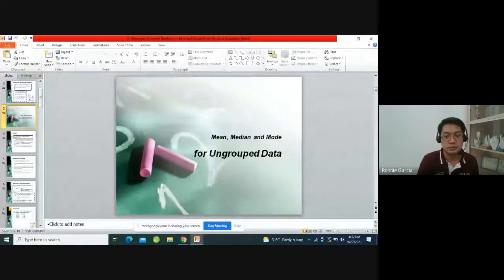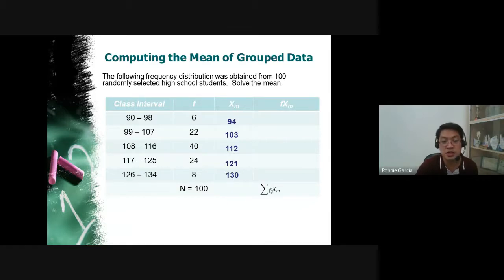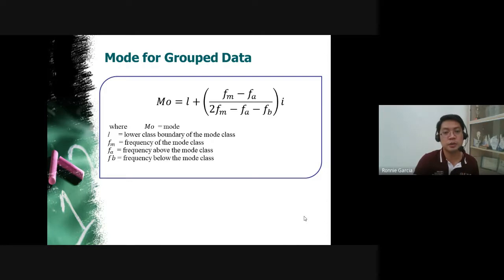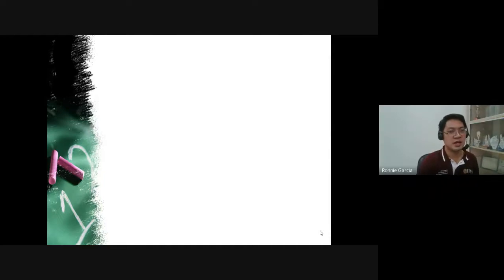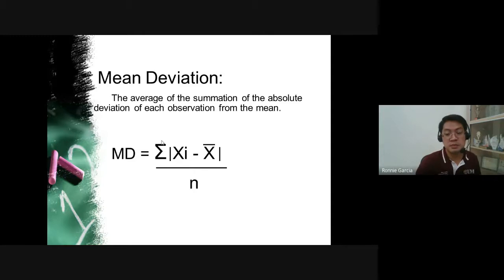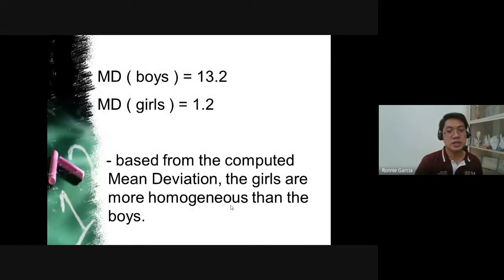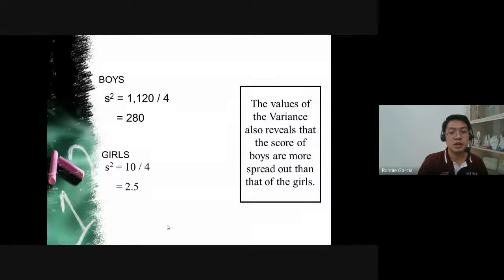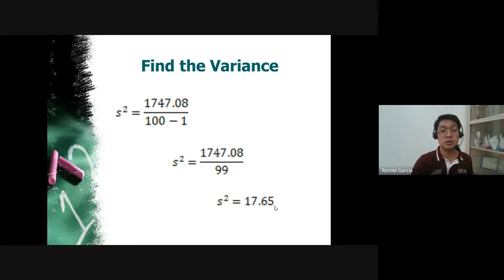GE4 713 Online Class 2021 09 27 at 01 32 GMT 7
Measures of Variability